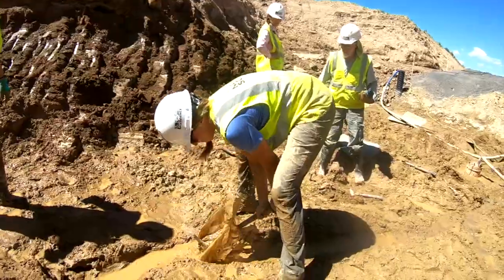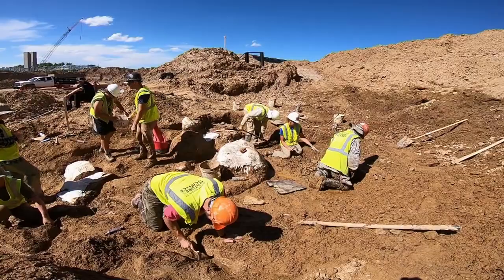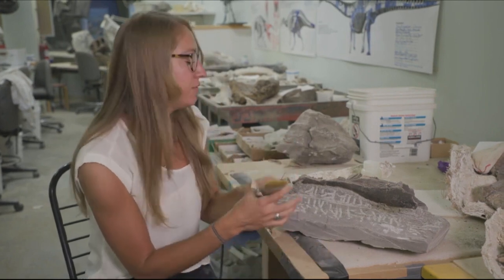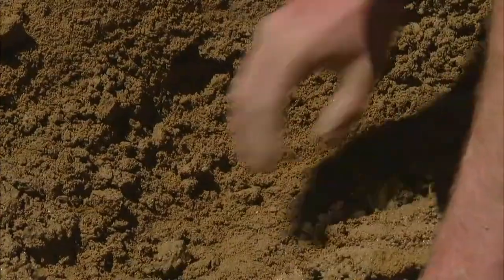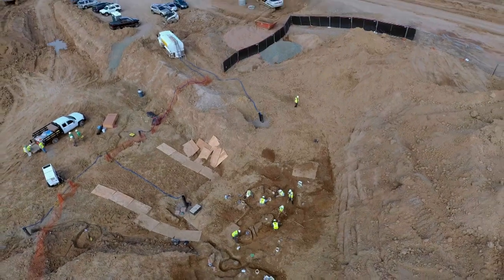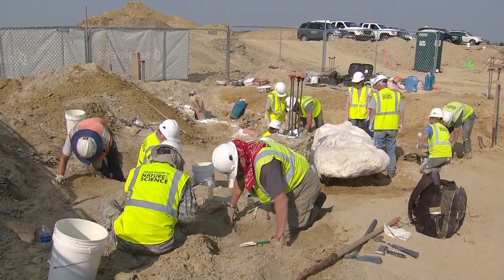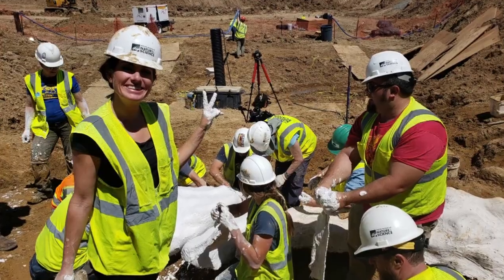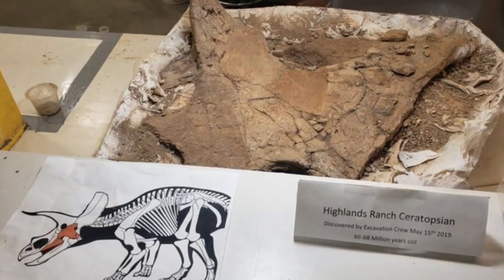Dinosaur Discovery in Highlands Ranch 2019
DINOSAUR DISCOVERED IN HIGHLANDS RANCH, COLORADO (2019)
A first-hand account of what it takes to unearth a dinosaur in the middle of urban Denver, moving the huge bones to the Denver Museum of Nature and Science, and identifying it. The Highlands Ranch Historical Society is thrilled to share some behind-the scene photos and video from this big dig. Jamie Leary, CBS reporter and her cameraman, photojournalist Mark Neitro, tell all that went into it, from the physical labor to the long hours, days, and weeks it took to make a 26 minute documentary. Not all of it was easy as the smiles in the photos might indicate. It was hard work - the dig not included! Craig Erickson, Wind Crest Executive Director, tells about the cooperation it took between entities to make this happen. Natalie Toth, Denver Museum of Nature and Science Chief Fossil Preparator, explains the science behind this period of time and this particular triceratops. What was learned about its life?

BIOGRAPHY
Jamie Leary, CBS Reporter

Jamie attended college in Montana. Her first job in broadcast journalism was rolling tape for the morning newscast at KPAX-TV in Missoula. She then continued to study journalism in Chicago receiving her Master's from DePaul University. Jamie returned to Missoula covering devastating forest fires, some of the biggest agricultural issues and some of the most odd, off-the-grid, crimes. They had a few dinosaurs there, but Highlands Ranch was her first dig. "I was told by someone that I would never be able to make it to the Denver news market from small-town Montana. However, I worked hard and landed my dream job in Denver (2015) as the morning reporter for KCNC-TV (CBS). I now am a reporter for the 10pm broadcast and while the hours are tough, it just might be the coolest job out there. Everyday I have the opportunity to meet some of the best people (sometimes not the best!) Denver has to offer."

Natalie Toth, Denver Museum of Nature and Science, Chief Fossil Preparator Mark Neitro,CBS Photojournalist Mark is a US Air Force Vet, Oregon State grad and long-time photojournalist for KCNC-TV. Craig Erickson, Wind Crest Executive Director

Re-uploaded/Consolidated from HRHS Archive site.  253 previous views (original upload 7/20/2020).